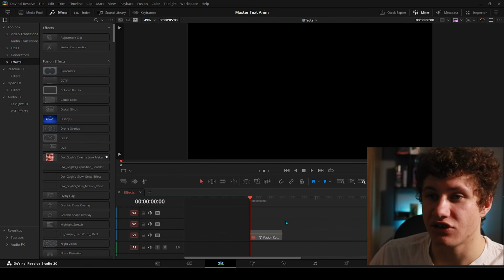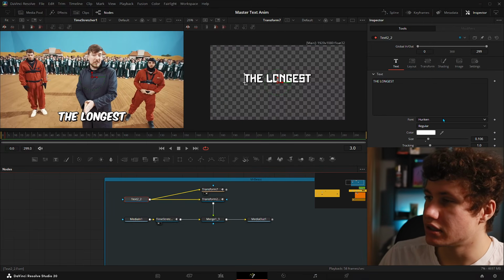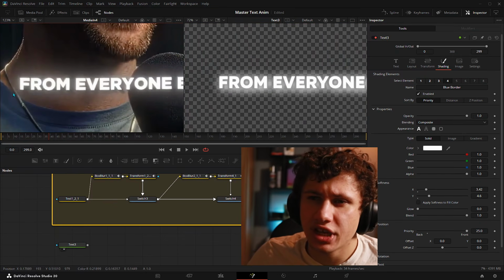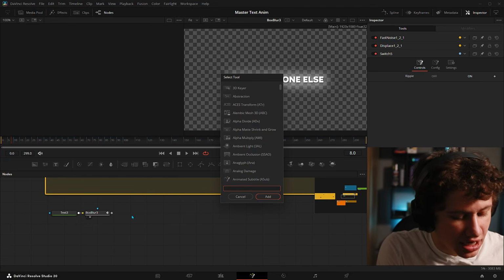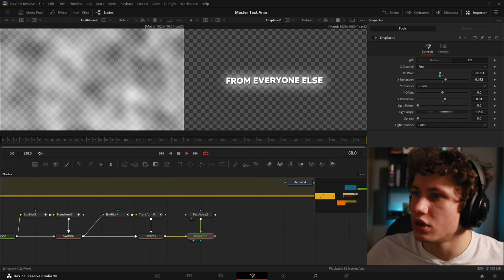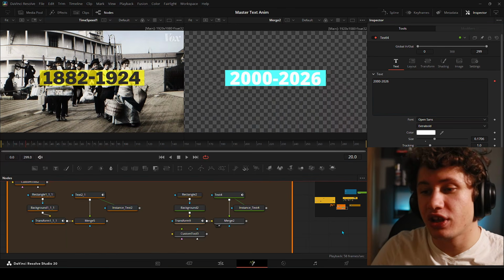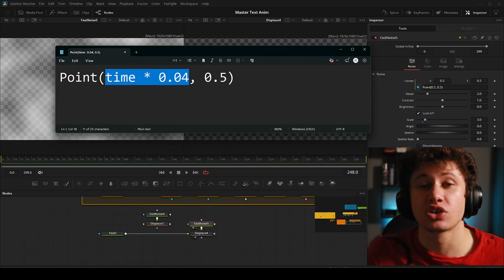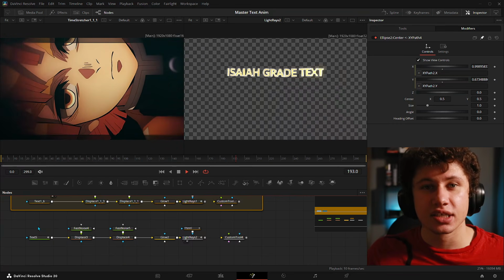How To MASTER Text Animation in DaVinci Resolve | Full Tutorial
Chapters:
00:00:00 Intro
00:00:49 Method 1
00:00:54 Adding Our Fusion Comp
00:01:08 How to Get to The Fusion Page
00:01:14 How to Add Our Text Node into Fusion
00:02:01 Text Comparison
00:02:12 Get The font!
00:02:19 What Are Shading Elements?
00:03:35 Detail 1
00:04:50 Animating Our Text
00:06:08 Adding in Our Transform Node
00:07:03 What Are Keyframes
00:08:52 Detail 2
00:09:47 What Are Pivot Points?
00:12:12 What Are Data Output Windows?
00:12:59 What Are Expressions?
00:15:55 Detail 3
00:17:36 Final Comparison
00:17:50 Method 1 Recap
00:18:19 Method 2
00:19:55 Get The Font!
00:21:52 What is Character Level Styling?
00:23:29 Saving Our Effect Using Power Bins
00:25:00 Method 3
00:25:43 Join The Discord!
00:26:47 Get The Font!
00:27:36 The Beginner Way
00:28:53 The Advanced (Pro) Way
00:34:24 Animating Our Text
00:38:10 Creating Adaptable Animations
00:39:32 Our First Time Scale Expression
00:46:00 What is a Key Stretcher?
00:48:00 Method 2 Recap so Far
00:54:44 Building Modular Text Templates
00:58:23 Our Second Time Scale Expression
01:02:30 Why Node Order Matters
01:03:09 Creating Our Text Ripple Effect
01:07:37 Get The All in One Text Preset!
01:07:51 Method 4
01:11:00 Making Our Text Animation
01:11:52 What Does The Follower Modifier do?
01:15:05 F is For Flatten
01:15:31 What is an Instance?
01:16:44 Animating Our Highlighter
01:17:58 What is a Custom Tool Node?
01:18:55 Adding Our Highlighter Pivot Expression
01:22:17 Adding Our Highlighter Size Expressions
01:25:16 Very Important Note
01:26:29 Method 5
01:31:22 Adding in Our Text Ripple Effects
01:37:10 Adding Our Text Ripple Expression
01:39:49 Adding Our Light Rays
01:46:01 The XYPath Modifier
01:47:10 Adding Our XYPath Expression
01:48:59 Adding Our Light Rays Expression
01:54:06 Thanks For Watching!!!

This was easily the longest video I've made so far.
Hope you guys enjoy watching it as much I enjoyed making it.
Comment and let me know what you want the next video to be about!